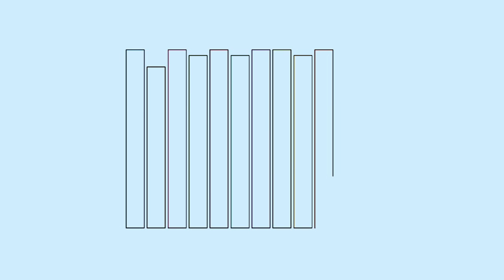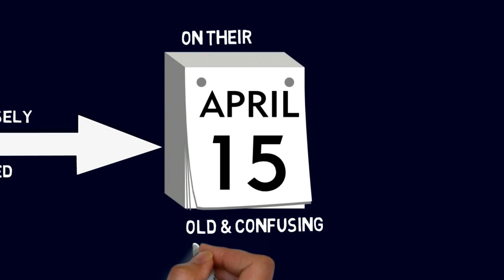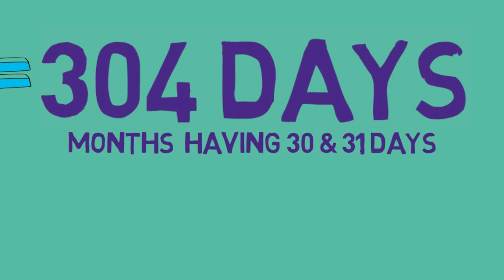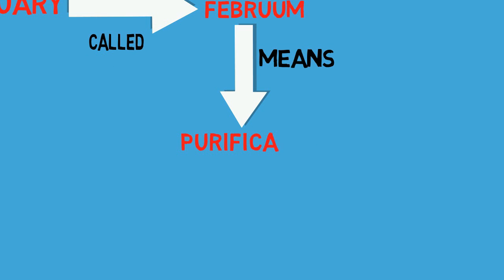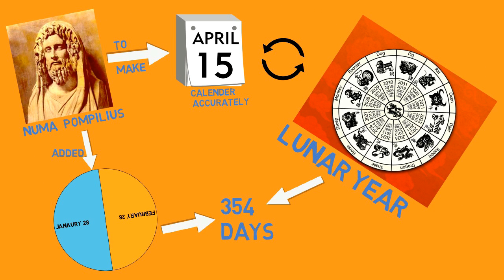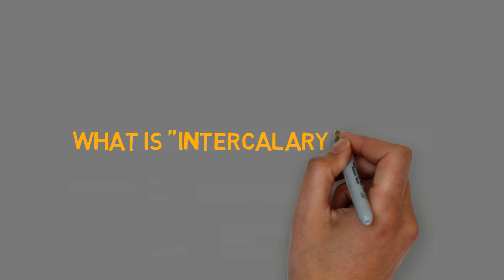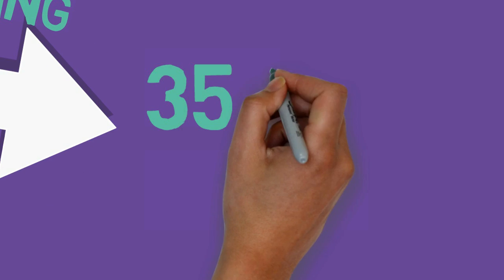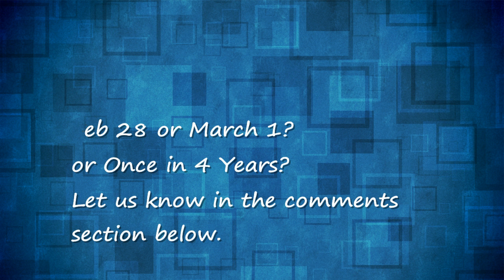Why Does February Only Have 28 Days? | February 29? | Leap Year?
Hey Guys! Whats Happening?
Ever wondered why february has 28 days?or why 29 in a leap year?
February is a unique month,because it has its own special significance.It is 2nd month of the year  and also it is second month of both gregorian and julian calender.And the reason behind why february has 28 days? is more complicated than you might think!